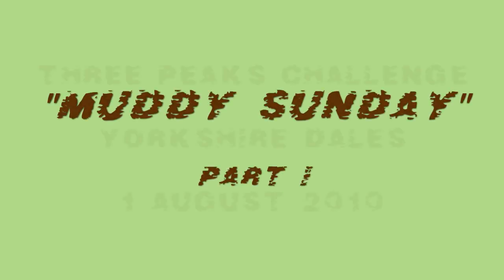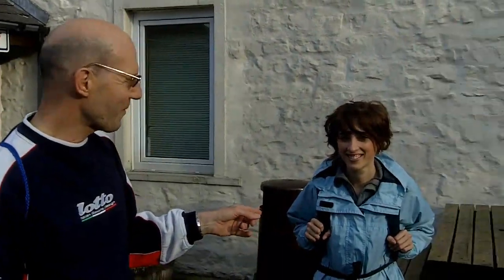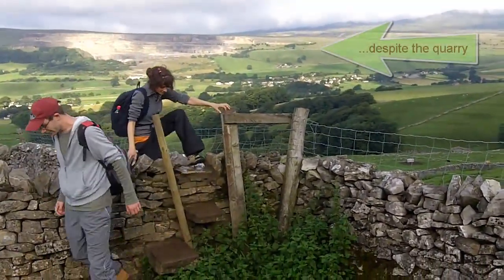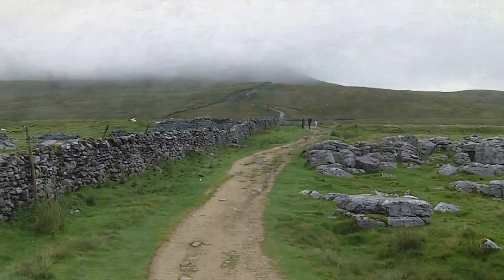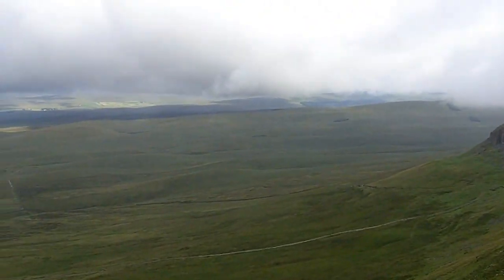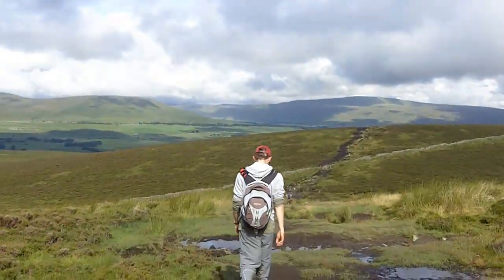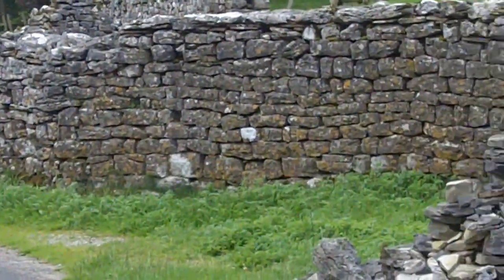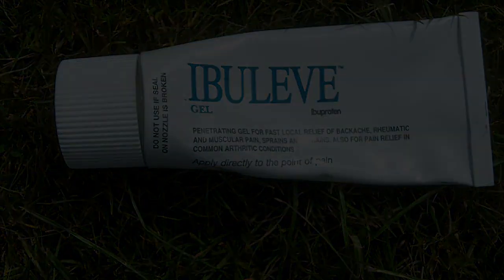Yorkshire Three Peaks “Muddy Sunday” Part 1 約克三峰“泥濘的星期天”第一部分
Have a watch if you're considering (or wanting to relive!) the Yorkshire Three Peaks. An entertaining documentary with info and advice from an experienced Three Peak hiker.

It begins with background and preparation. Then comes the route from Horton up and down Pen-Y-Ghent to Ribblehead Viaduct. Don't miss getting stuck-in-the-bog and the dead sheep. Thanks to the intrepid and friendly climbers from Scotland and Holmfirth we met on the way!

The route's a bit different in places since this video was made, most notably the descent from Pen-Y-Ghent. And a lot of the trek has had substantial improvements made to the path.

The music is my arrangement of Dvořák's "Humoreske"